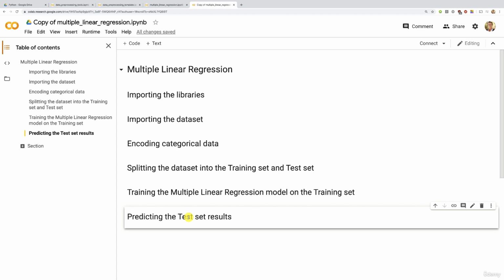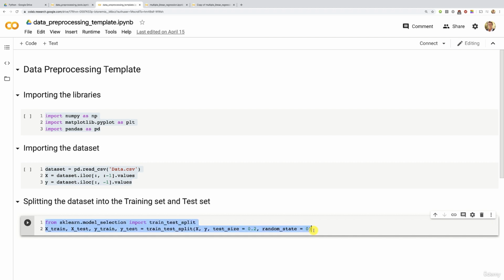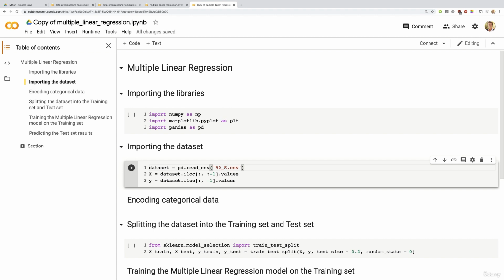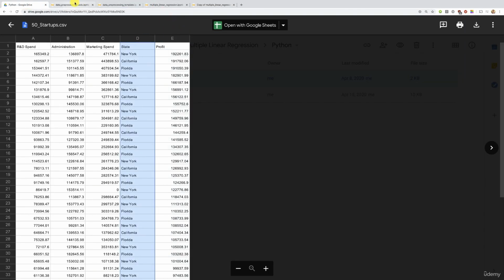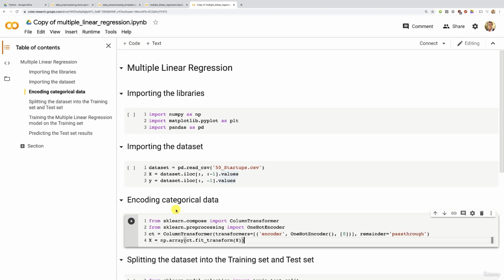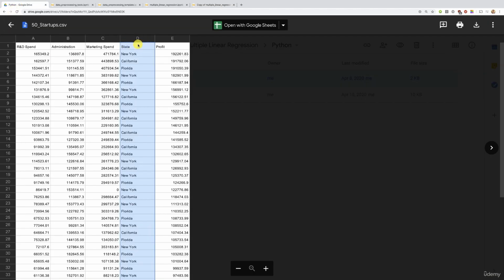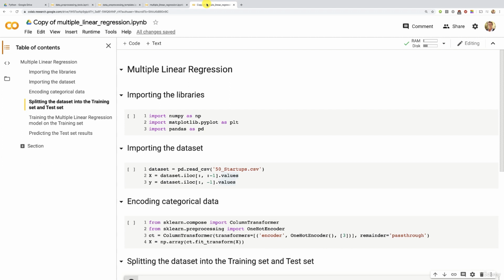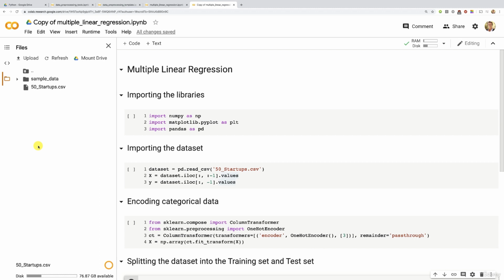Linear Regression_____010 Multiple Linear Regression in Python Step 2a